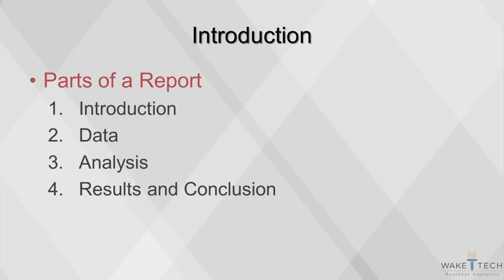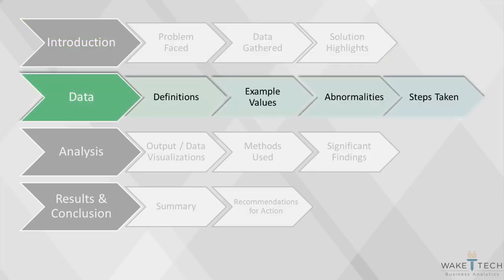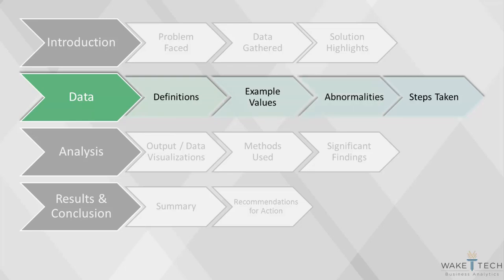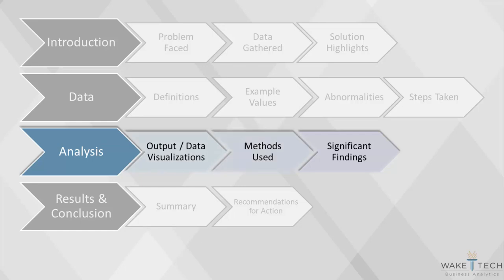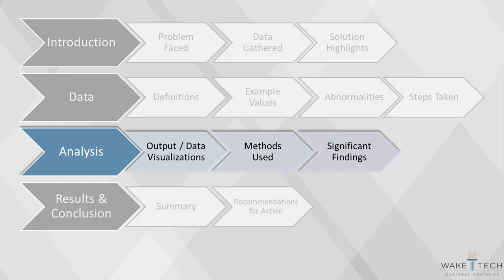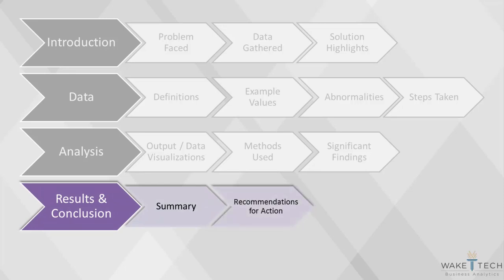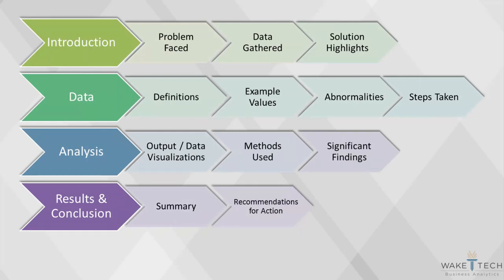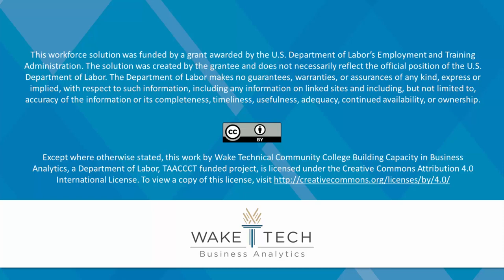Analytical Reports [BAS 120]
This video will cover the four parts of an analytical report in business analytics, including the introduction, data, analysis, and results and conclusion sections.

Table of Contents:

00:00 - Analytical Reports
00:03 - Introduction
00:13 - Report Introduction
00:23 - Data
00:42 - Analysis
01:15 - Results & Conclusion
01:32 - Summary
01:54 - Copyright Information